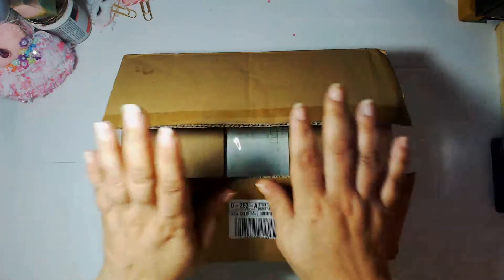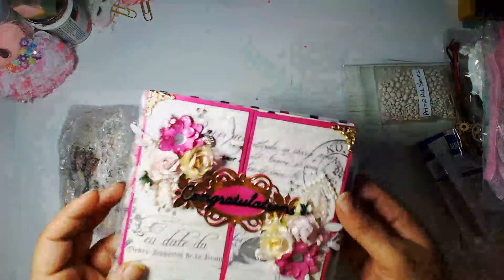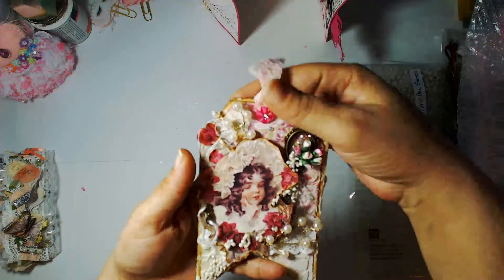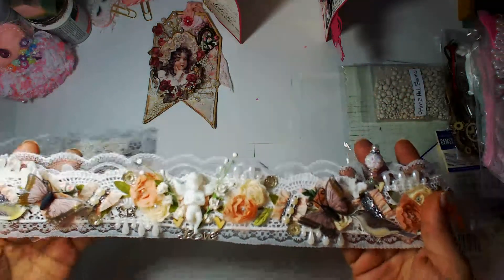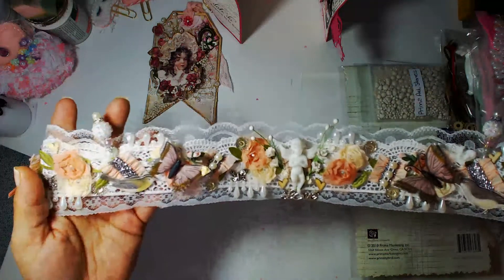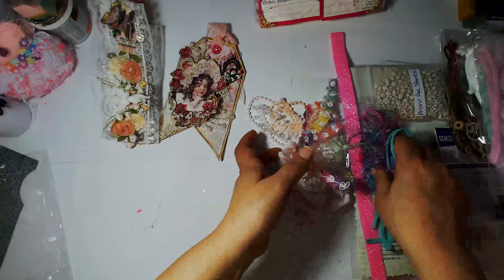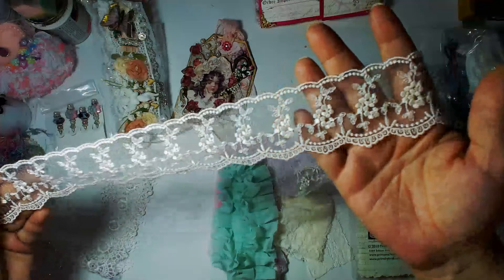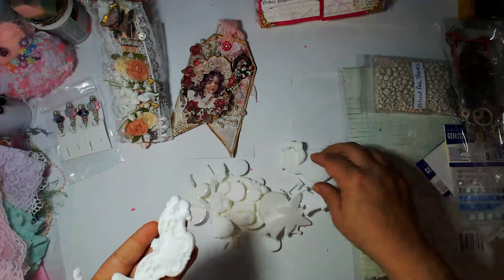Lace 2K Challenge entry #9 by NewYorkFreeStyleNailz&Glitz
Thank you so much for joining, Please go and show her some luv and check out her channel :D

If you would like to join there is still time, check out the link to challenge